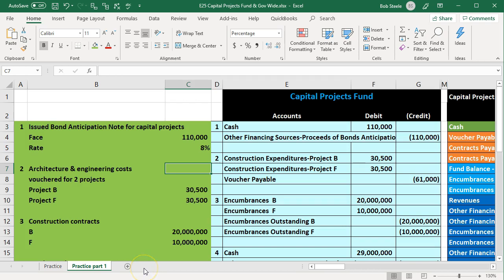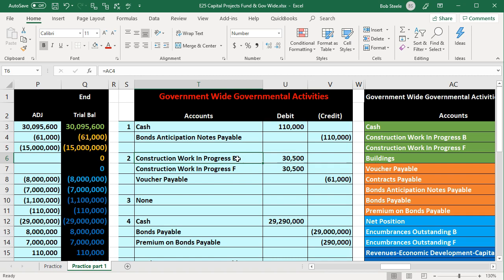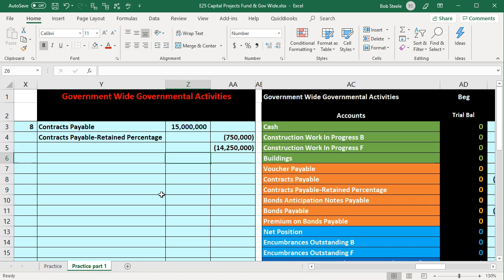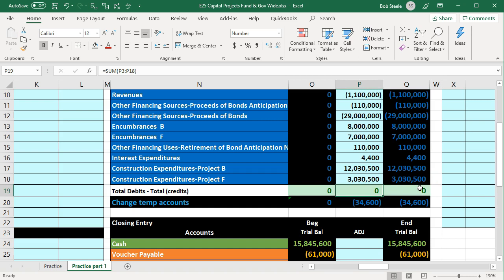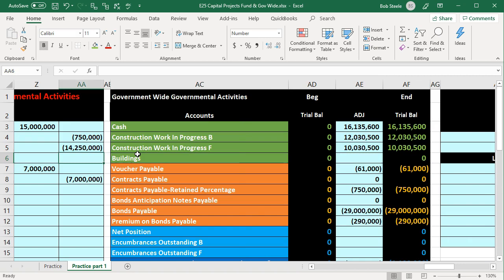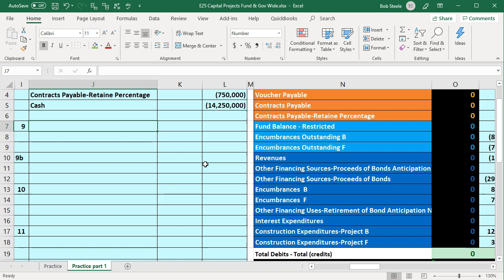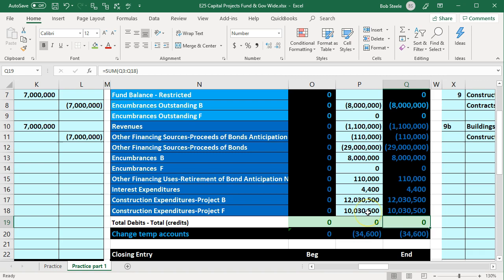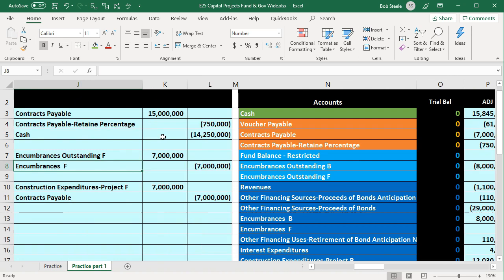Capital Projects Fund & Government-Wide Activity Part 2